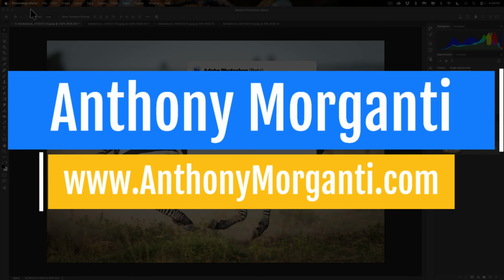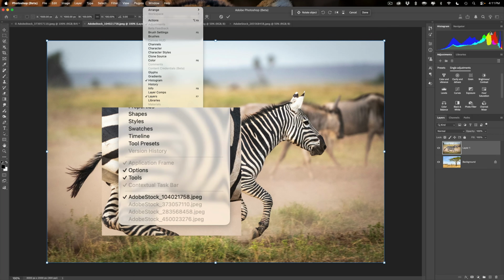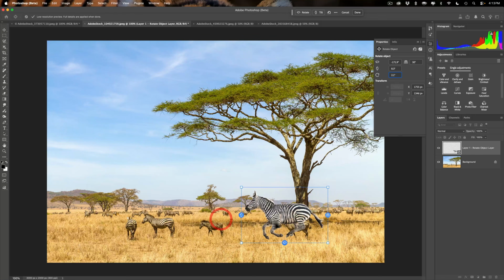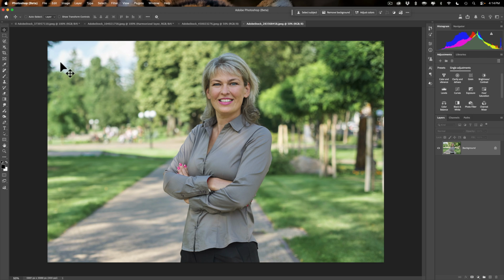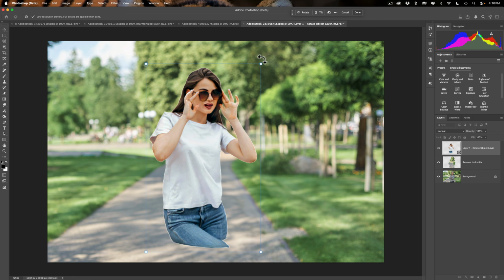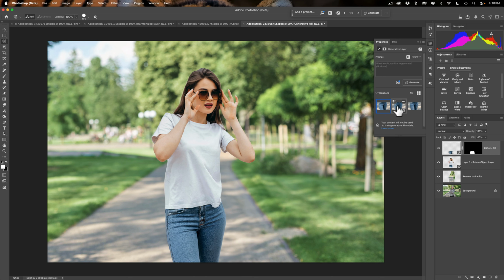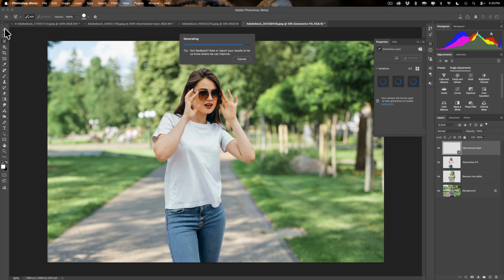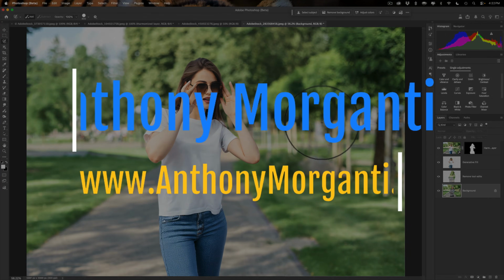The NEW Rotate Object in PHOTOSHOP!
UNLEASH20
at checkout.